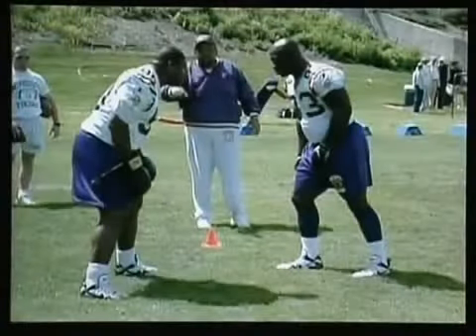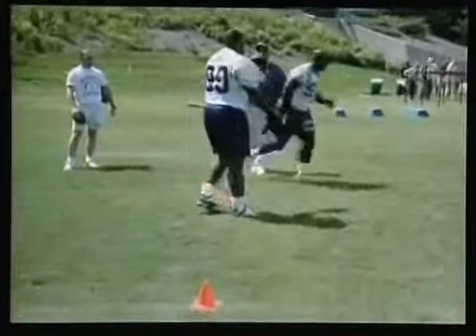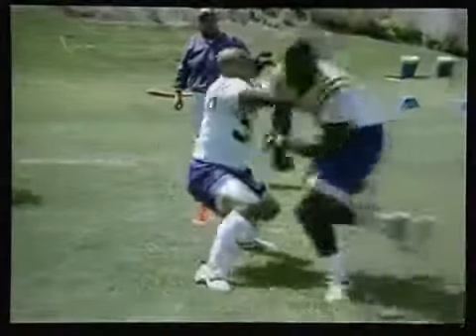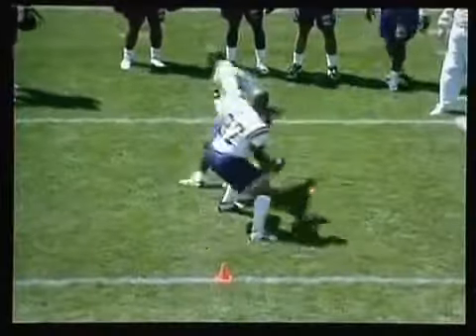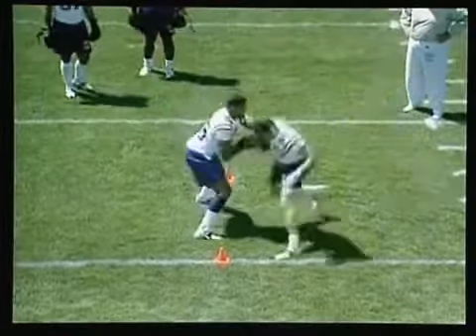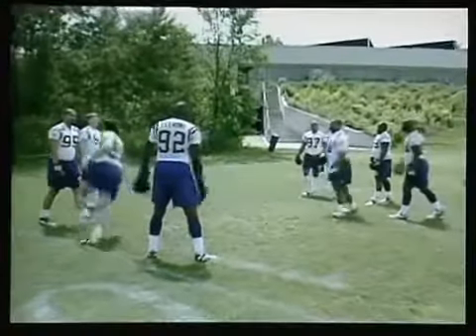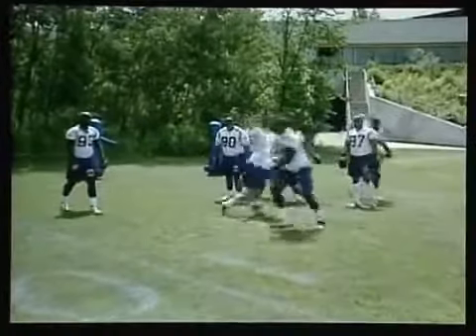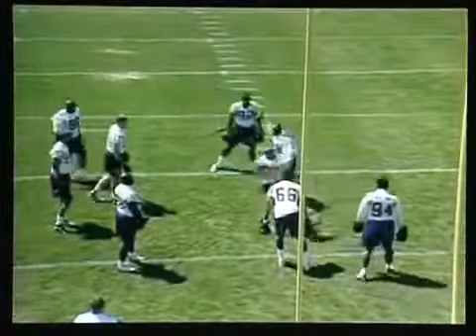Figure 8 Attack the Hands Vikings DLine Drill